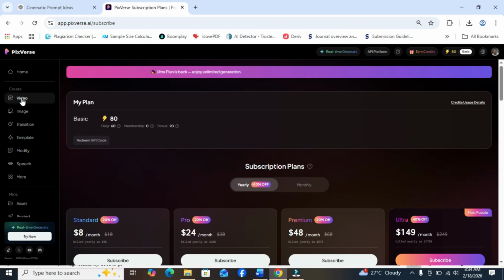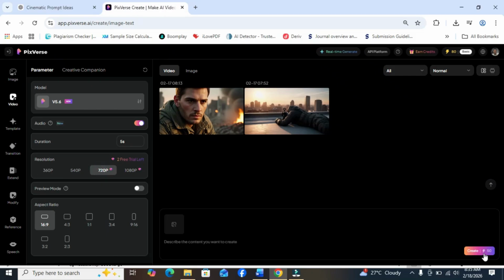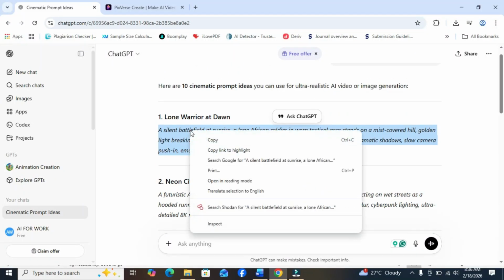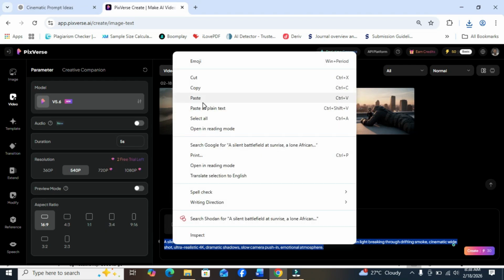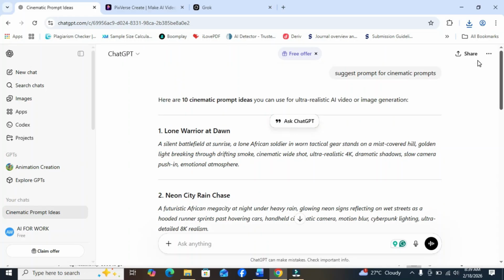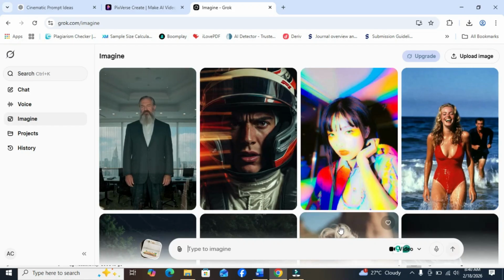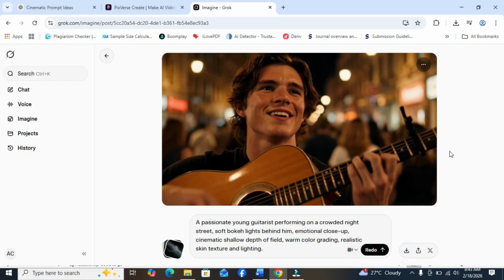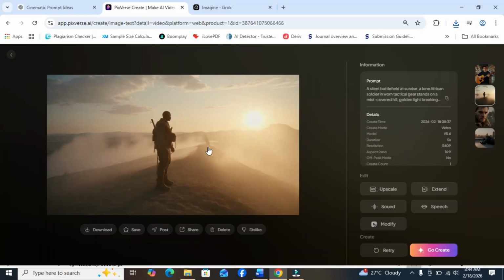PixVerse AI or Grok AI - Which Is the Best FREE AI Tool For Cinematic Videos?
This tutorial reveals the best alternative to Grok AI. Find out how you can leverage Pixverse AI for content creation without having to pay for Grok AI.